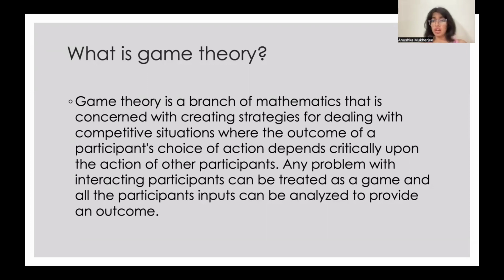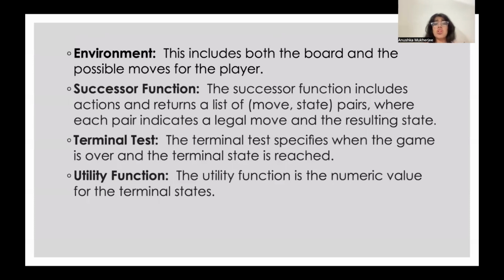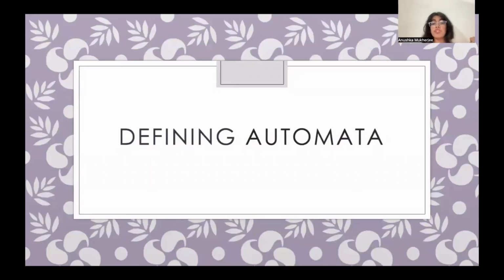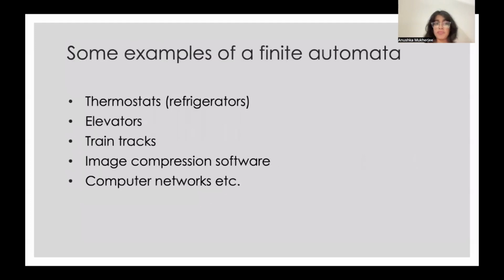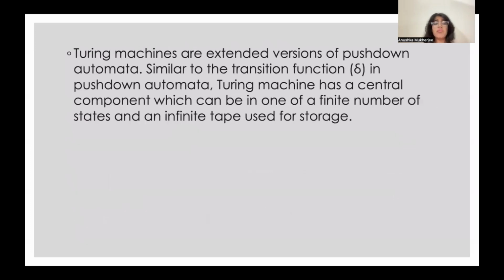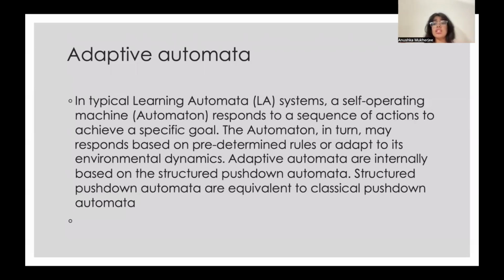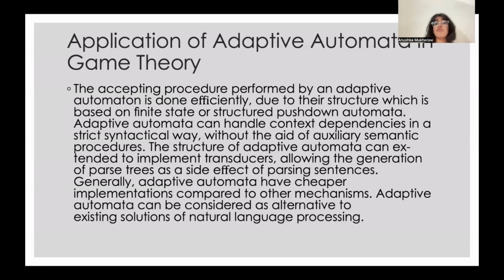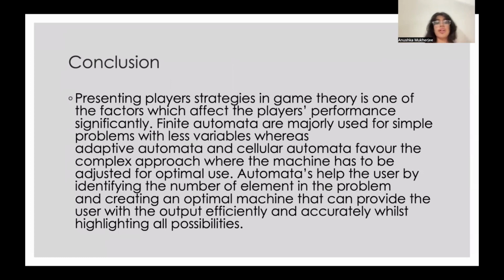Application of Finite Automata in Game Theory - Theory of Computation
Hi, this is my presentation on Application of Finite Automata in Game Theory.